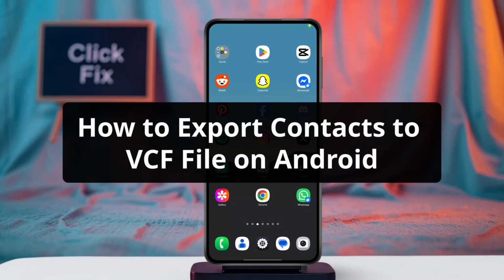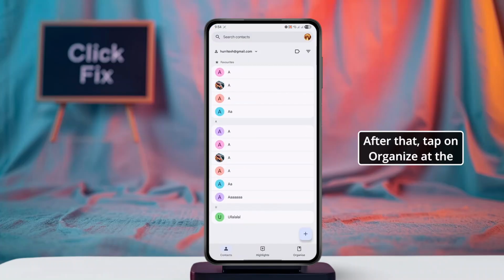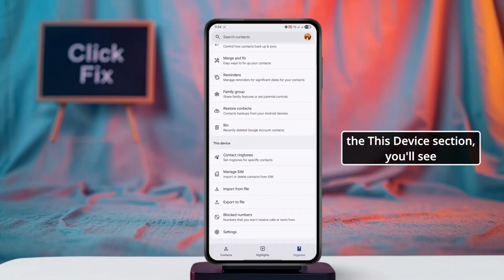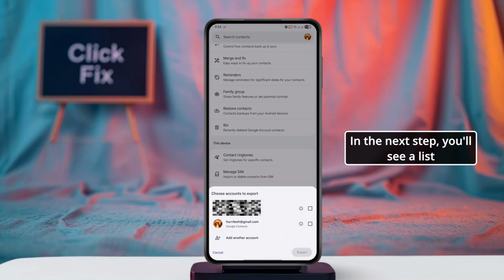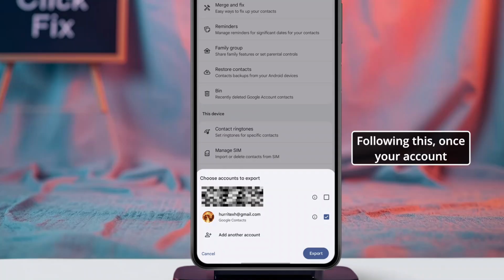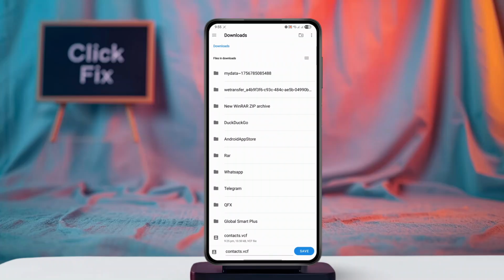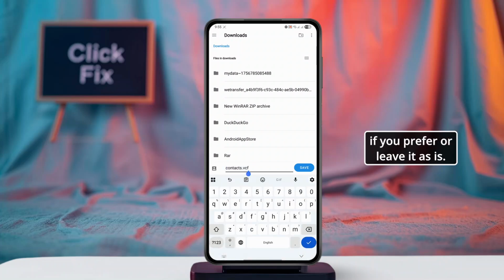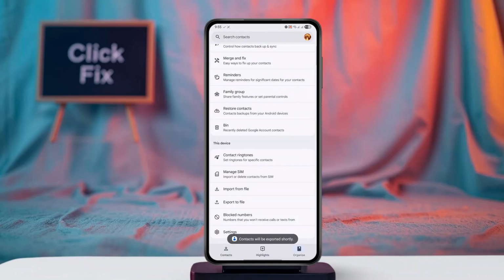How to Export Contacts to VCF File on Android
Learn how to export contacts to VCF file on Android in this step-by-step tutorial. Whether you want to back up your contacts, share them with another device, or manage your phone’s address book efficiently, this guide has you covered!

In this video, you'll discover how to export contacts from your Android phone into a VCF file. You'll also learn tips for organizing, syncing, and managing your contacts effectively.

Timestamps:
0:00 Introduction
0:20: Accessing Contacts on Android